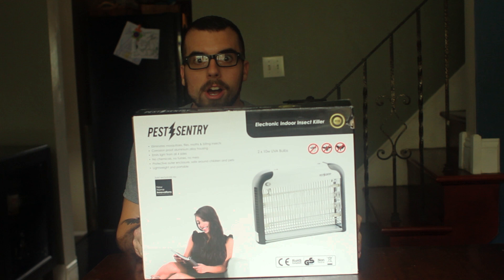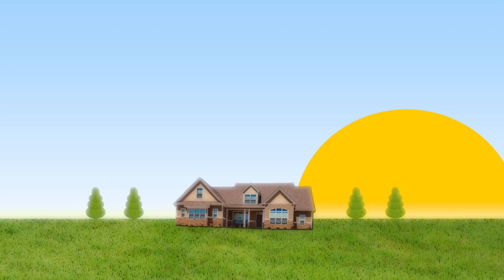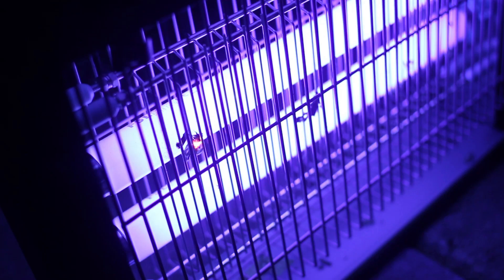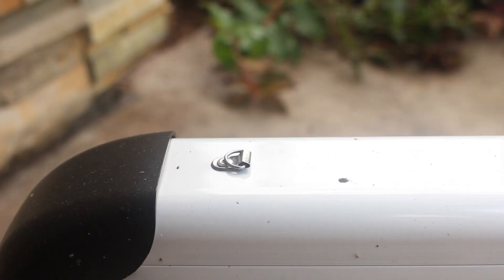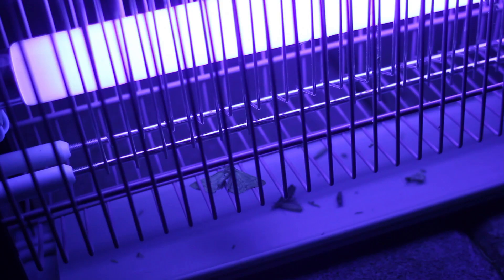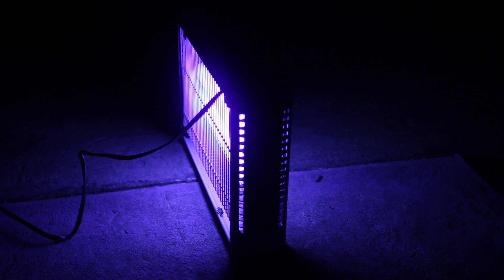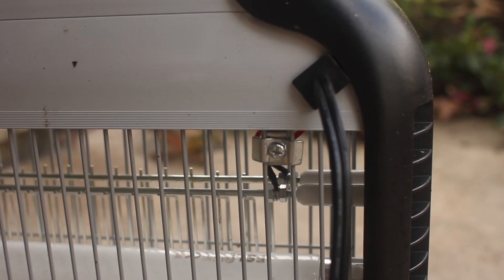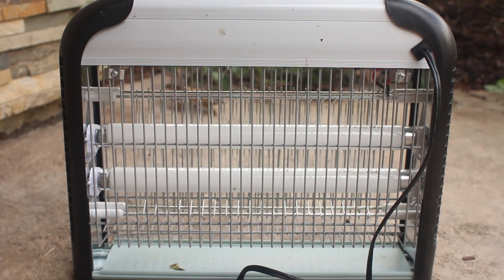NEW! - Pest Sentry Electronic Bug Zapper - Home & Commercial Insect Killer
In this video we test the Pest Sentry Electronic Bug Zapper. If you found this video helpful and are ready to purchase this zapper or other gear, here is a link to search for your best deal on Amazon

As promised, here is the link to the Pest Sentry

Want to kill the mosquitoes that spread Zika and West Nile virus before they are even grown up?

MousetrapGenius is your source for reviews of humane, environmentally friendly patio, lawn and garden stuff!

Bug zapper